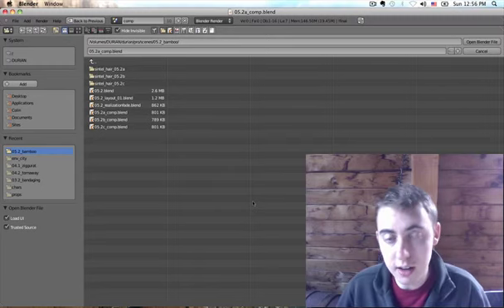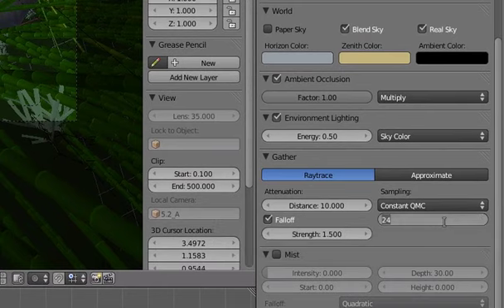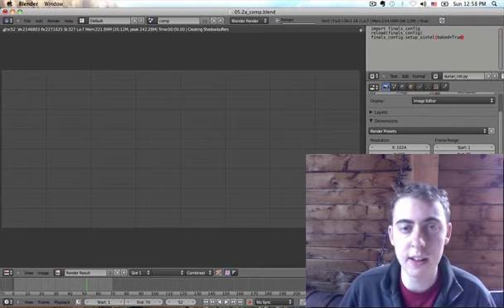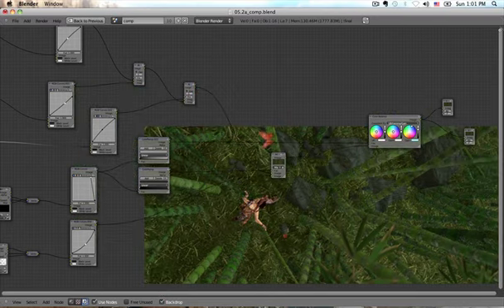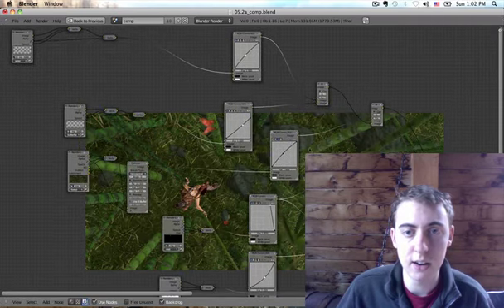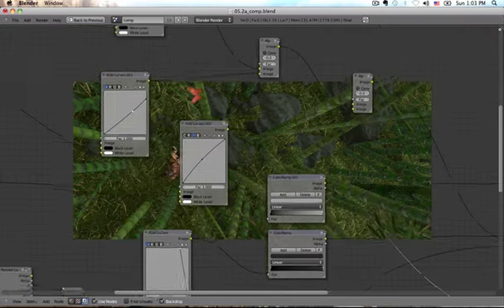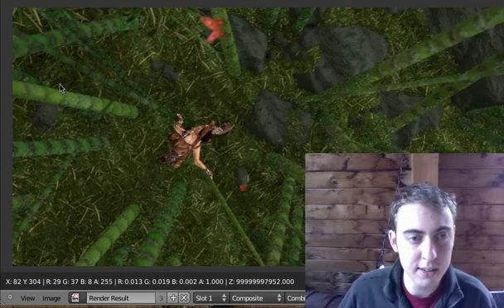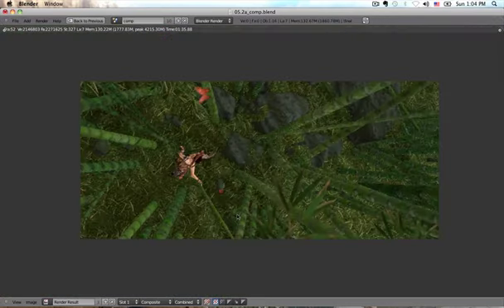Sintel DVD, Blender tutorial: Colin Levy, #8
Sintel DVD Extras: Tutorial by Colin Levy, about setting up render and compositing for a shot in Blender.